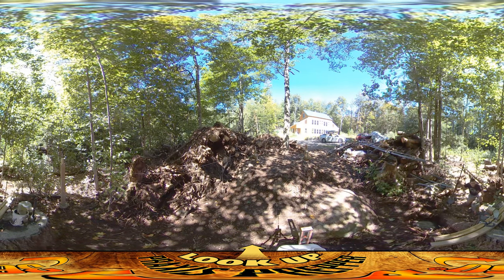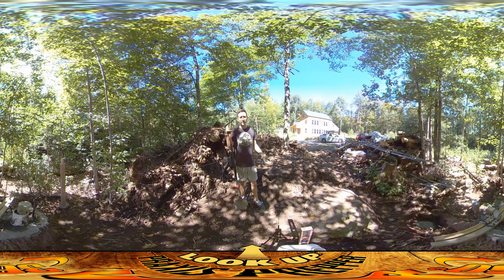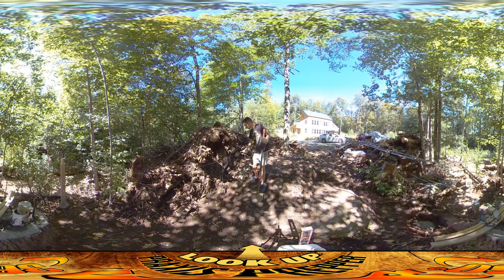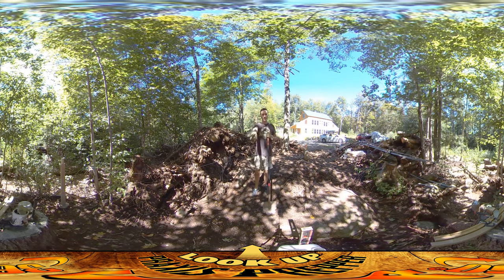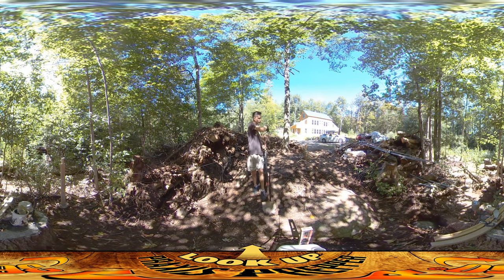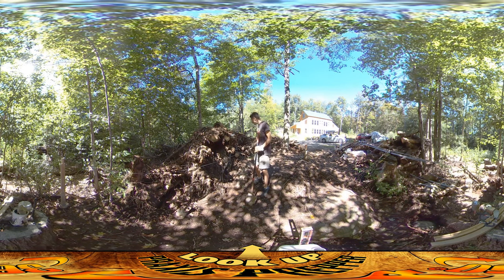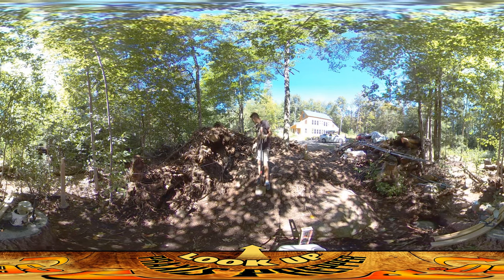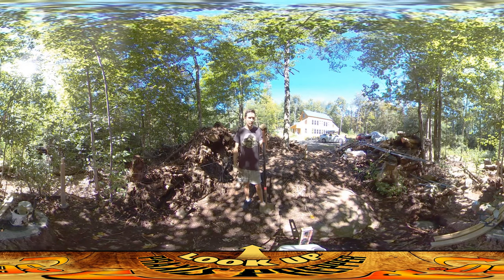Homestead Building - Firewood Drying Shed, Setting Posts for Foundation